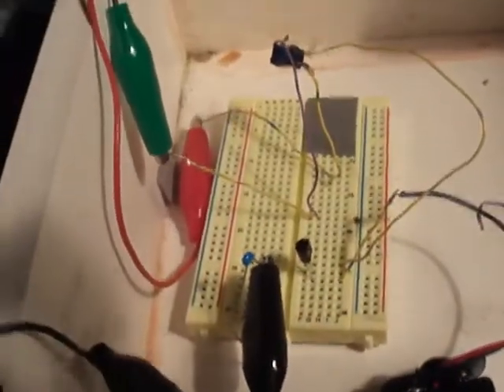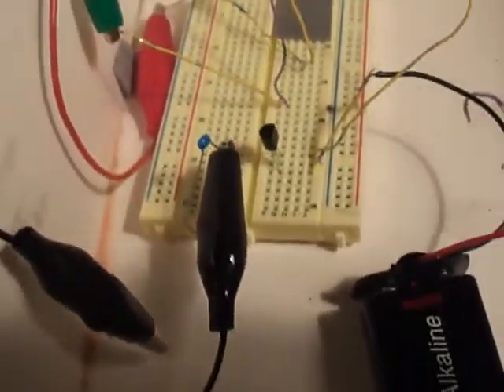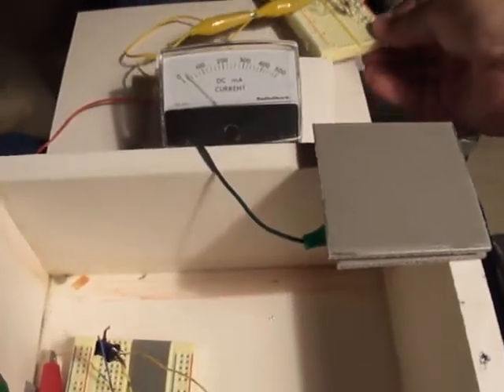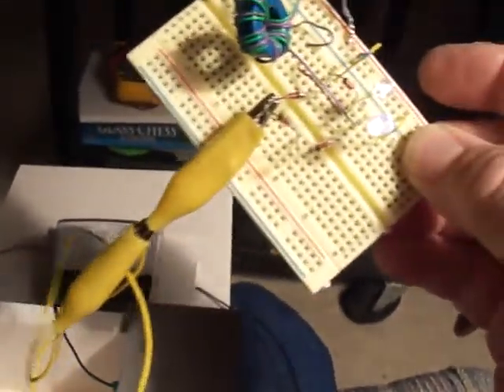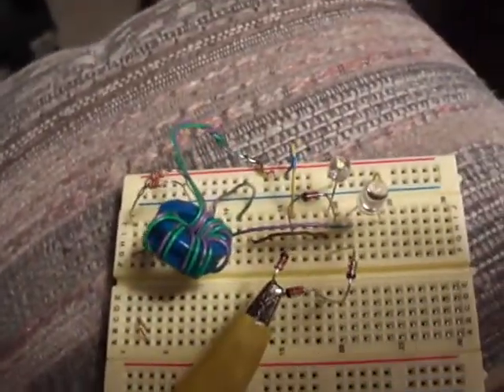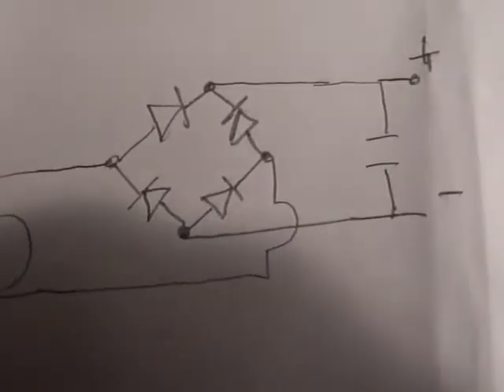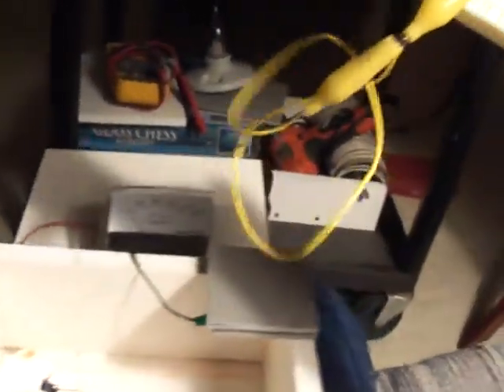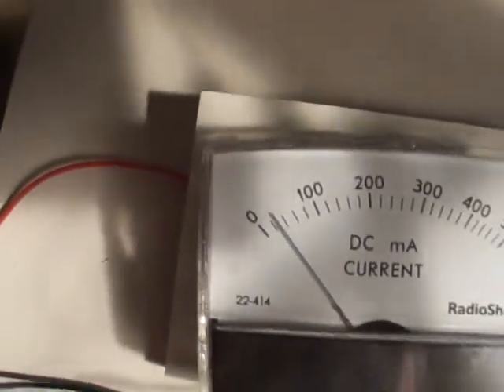sec receiver circuit new.MP4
I have made the simple exciter circuit the way Jonny Davro described in his video.   I used  1 transistor 2n3904 and 1 trigger coil from a disposable camera.
If you play with the length of the antenna for the base signal and the HV transmitter you can get the amp draw down to 20 milliamps.   The main thing I did for the Receiving circuit was to make a Bridge rectifier and join it with a joule theif.  The amount of light from the LEDs is greatly increased.
I did get the Transmitter to work with a 2n4401 which can handle more current, I had it using 100ma and the field was very strong the lights were very bright.  All these transistors come in a variety pack of about 20 for a couple of bucks at Radio Shack.